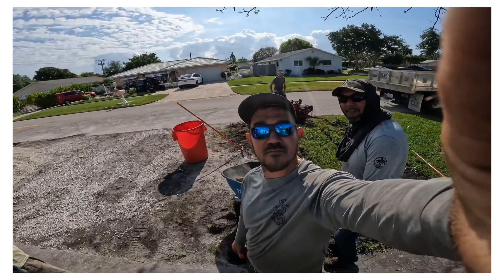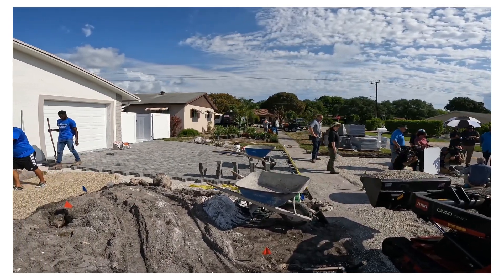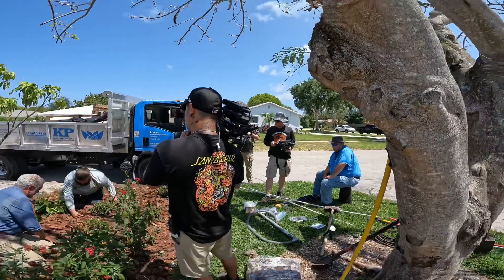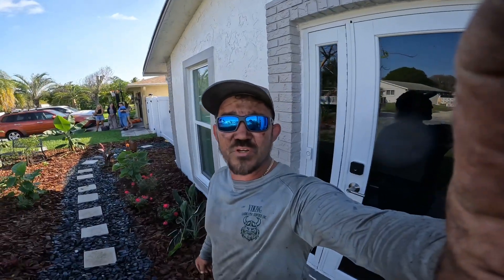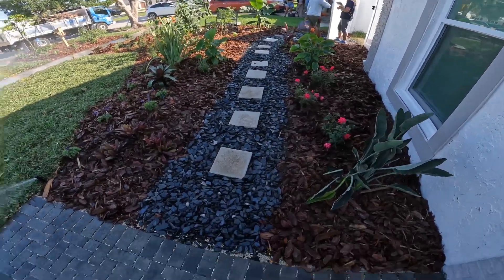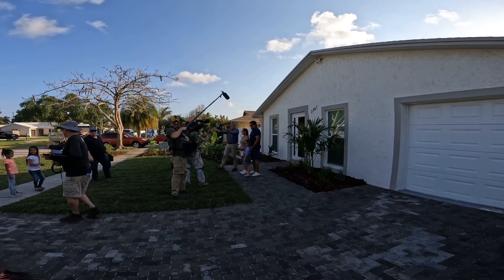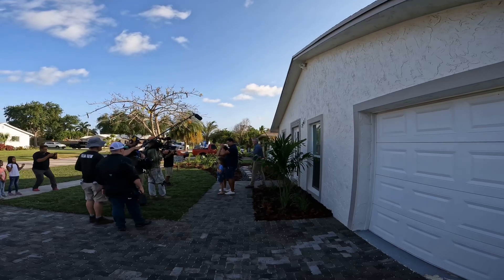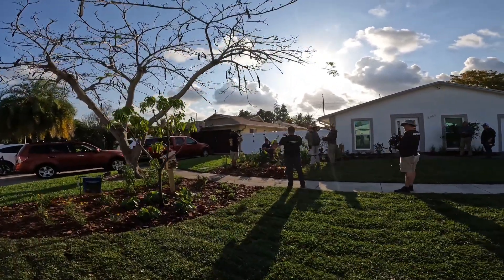Flip my Florida yard